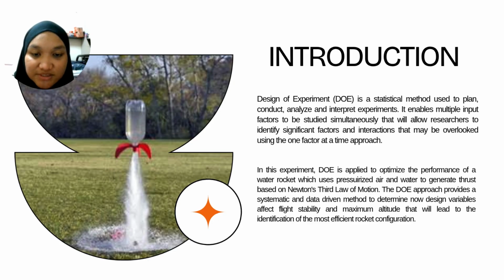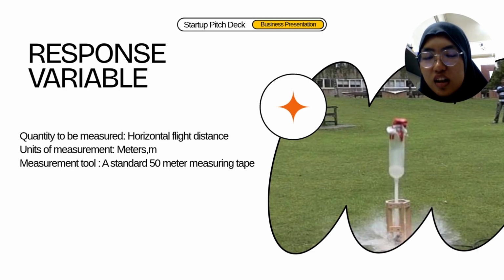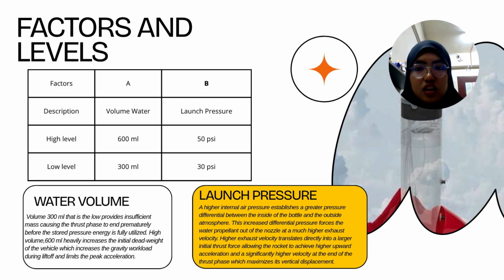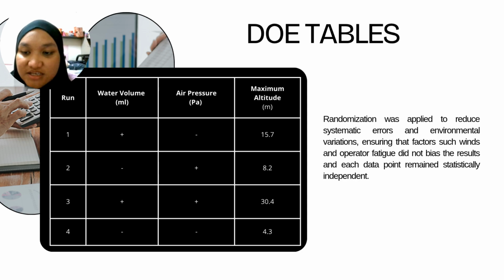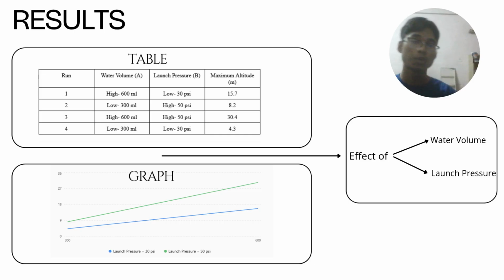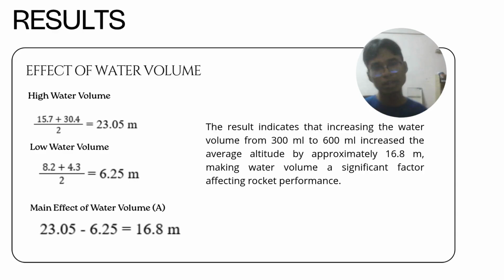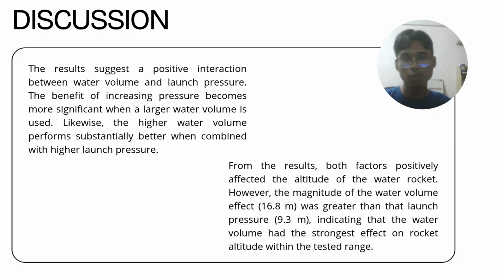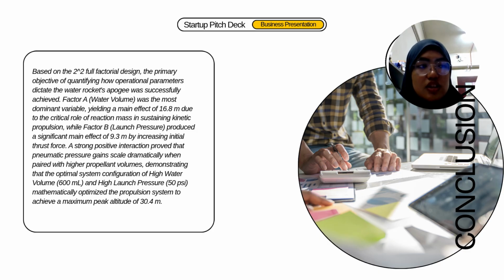WATER ROCKET 1